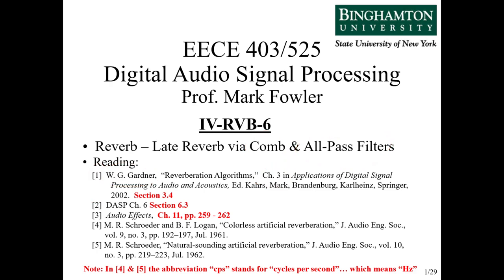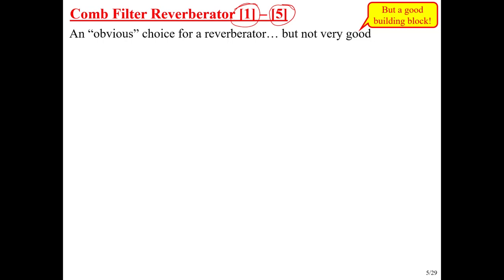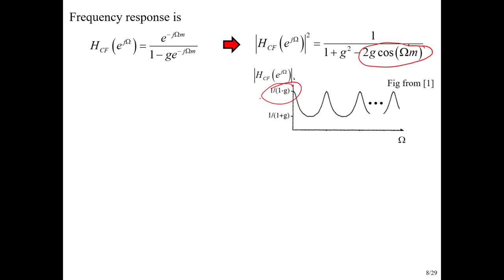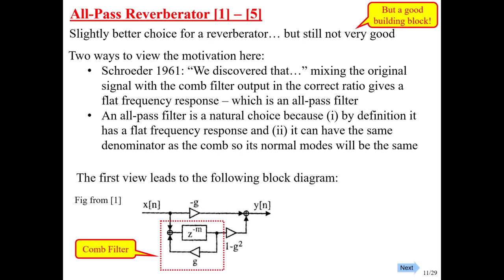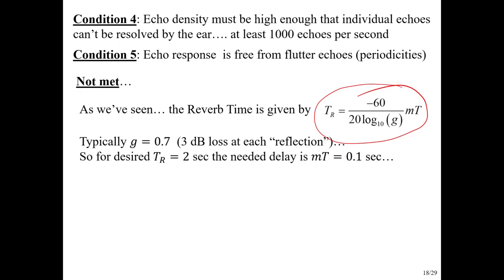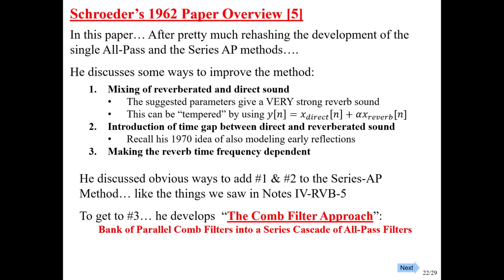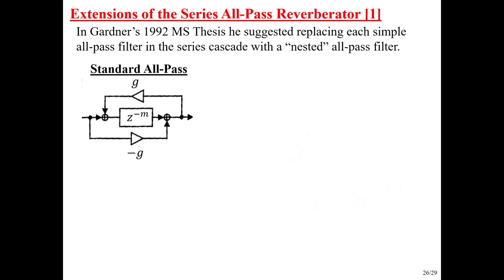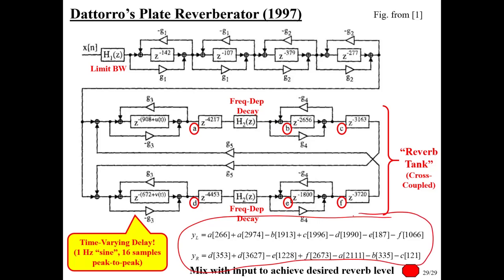EECE 525 DASP: IV RVB 6 Reverb Late Reverb via Comb and All Pass Filters